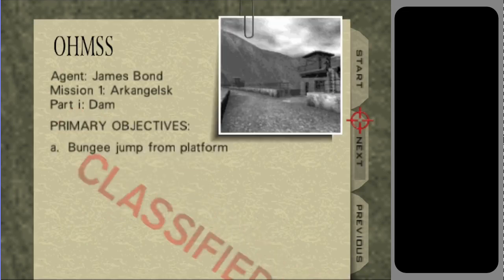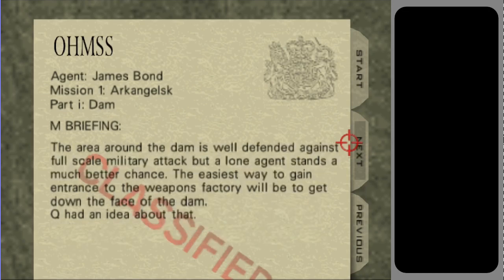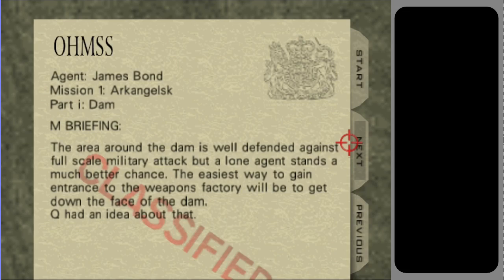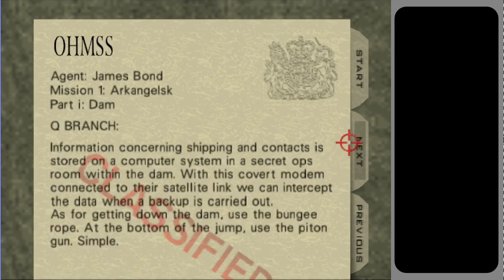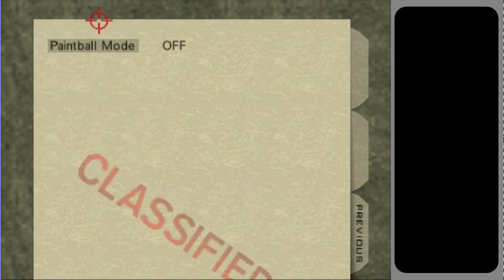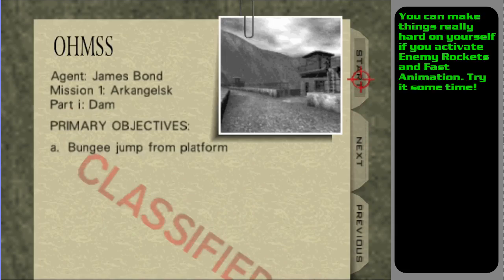Goldeneye 007 #1 - Portrait of the Creator (Dam)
The legendary Nintendo 64 classic comes to the channel, with a wealth of information and a player who graduated from Stormtrooper School with honours!